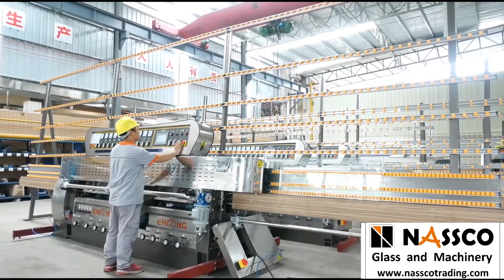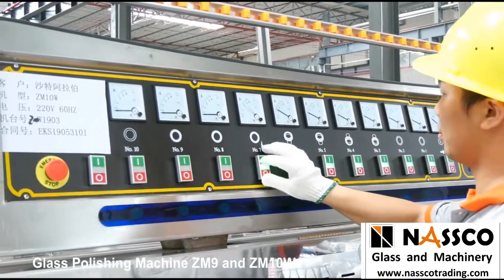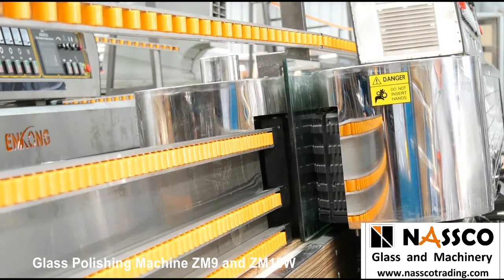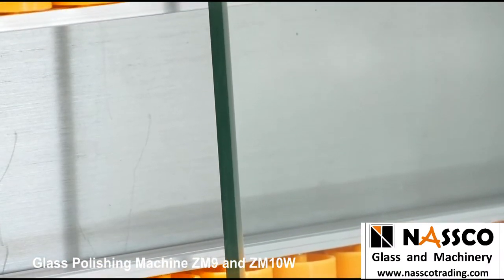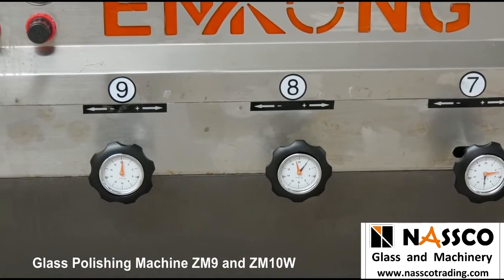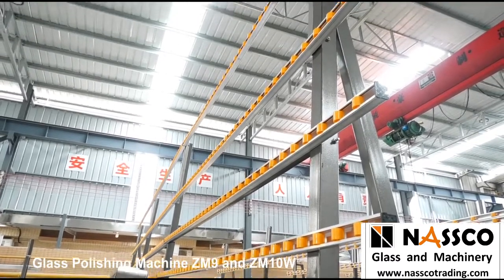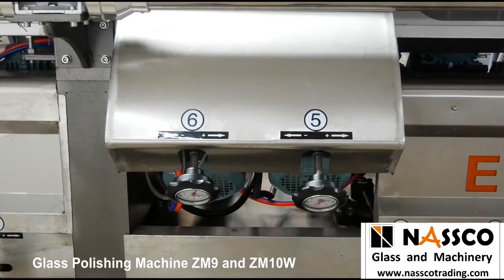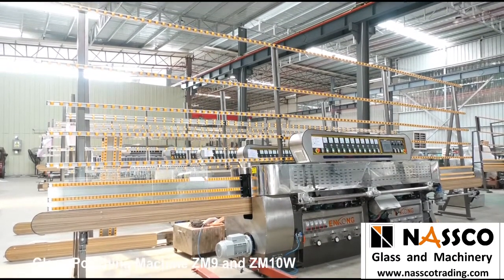Glass Polish Machine